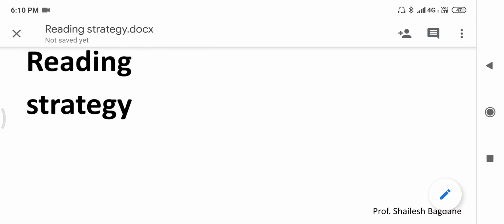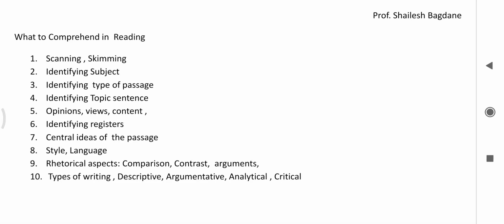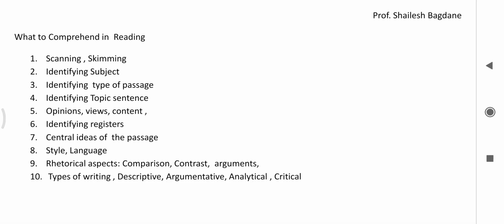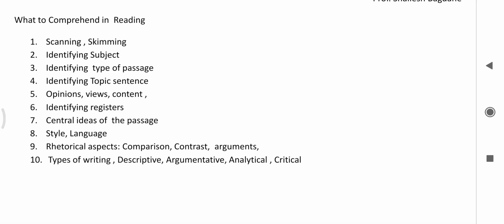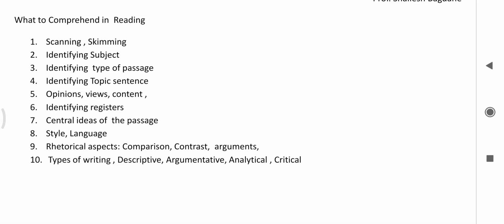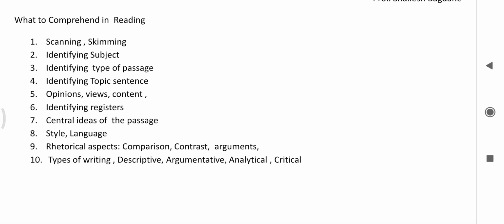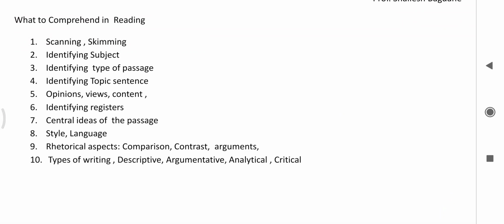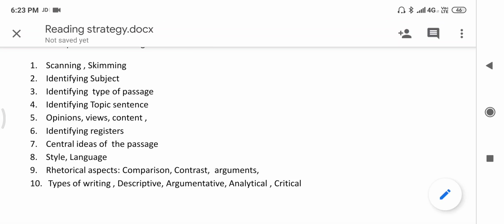FYBA ENGLISH P1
Reading strategies